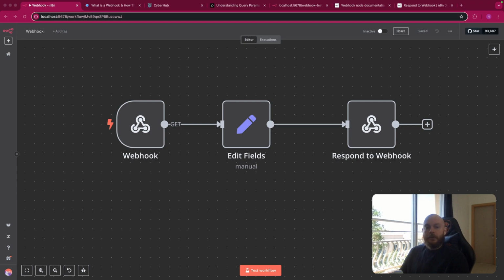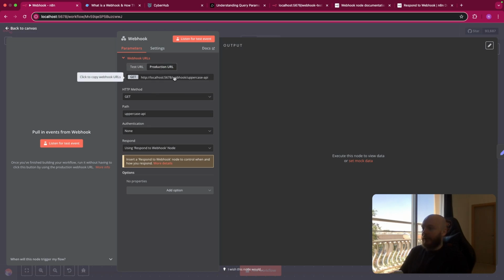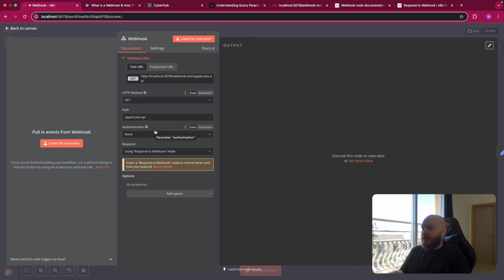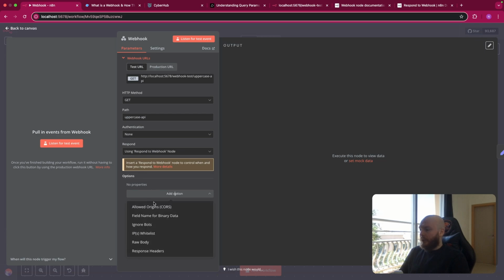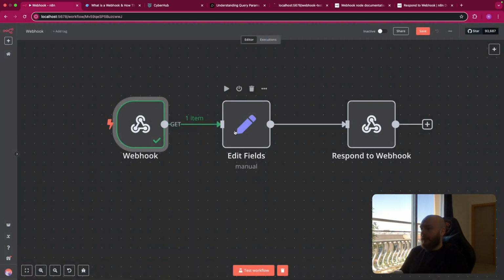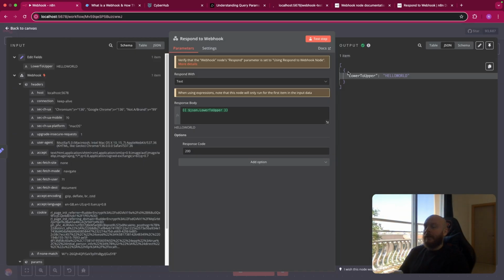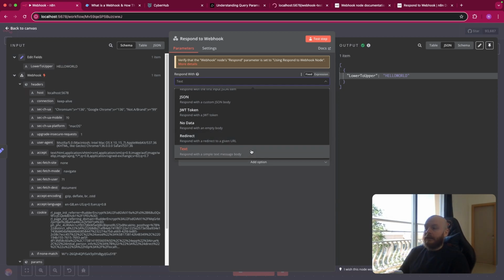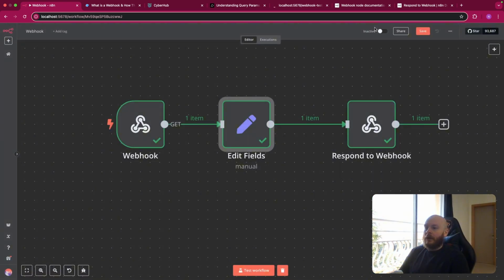n8n Webhook | How to use it ?